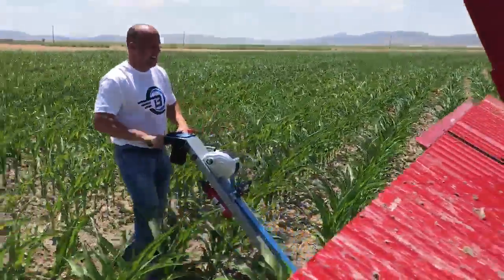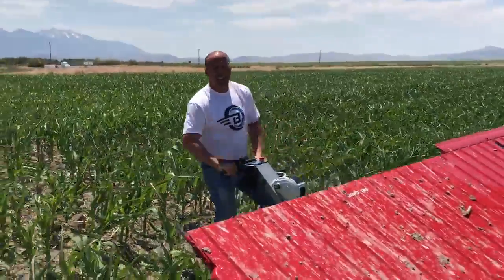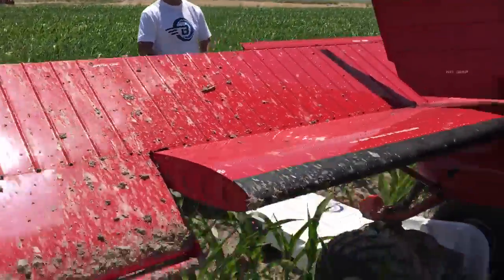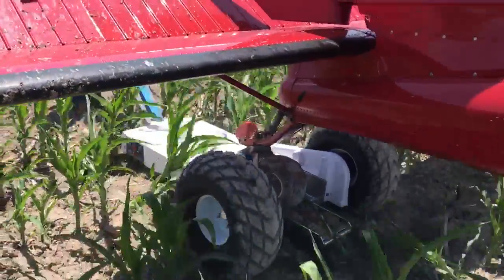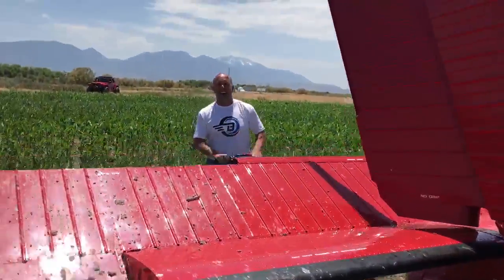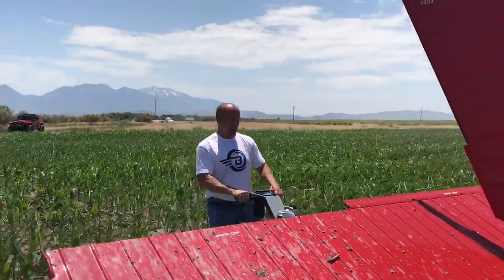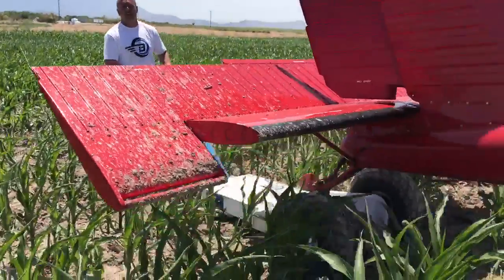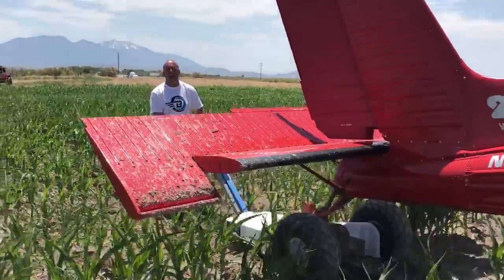Best Tug (Wilga Corn Field)